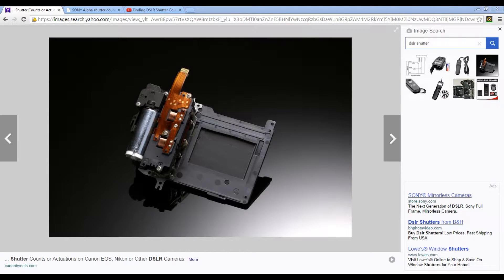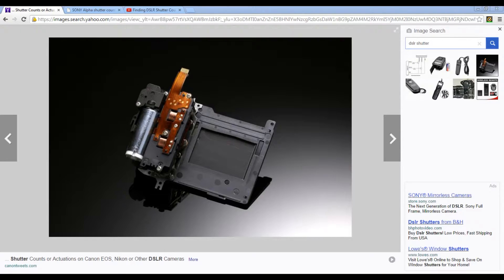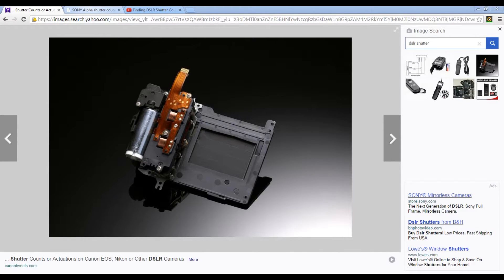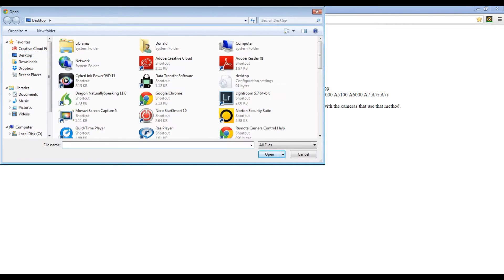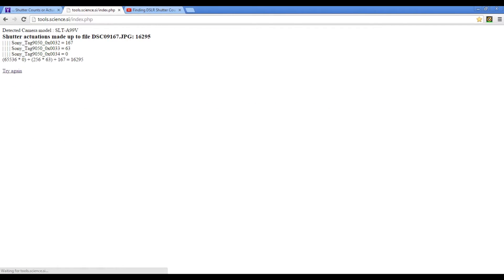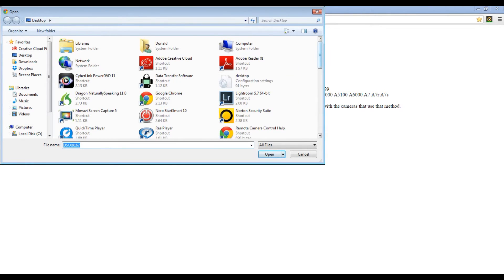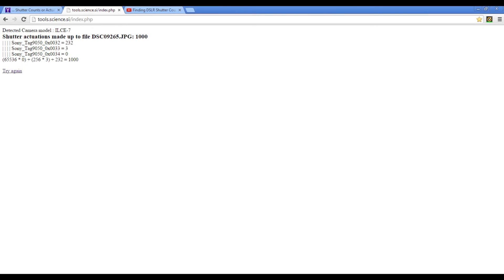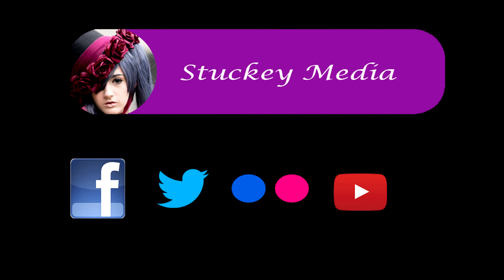Shutter Actuations tool for Sony Cameras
In this I talk about a tool for Sony camera users to help them find out how many Shutter Actuations there camera has had.